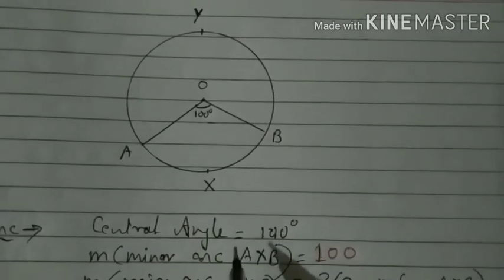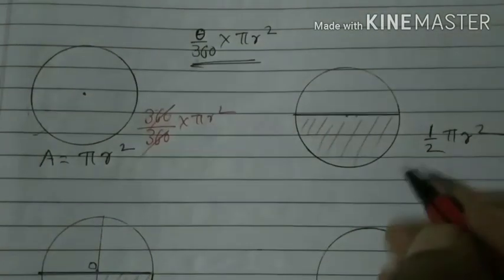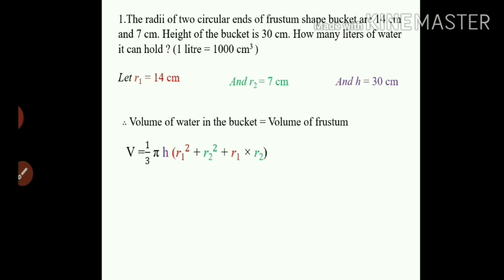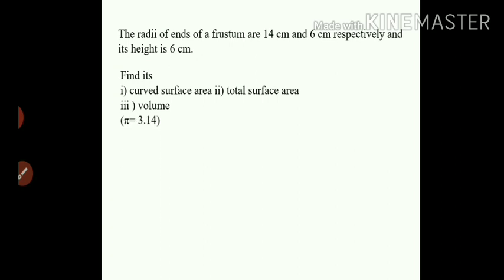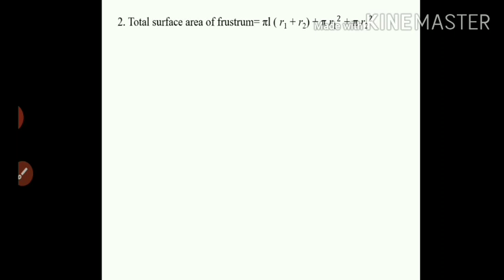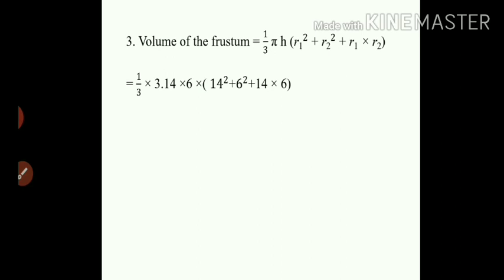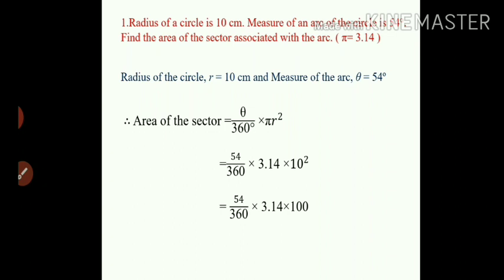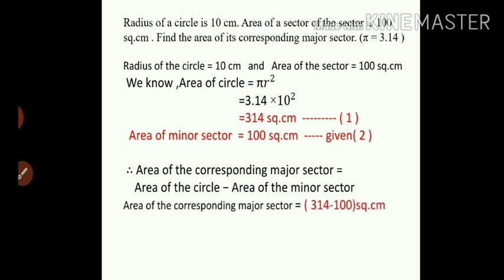Chapter 7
Ex 7.2